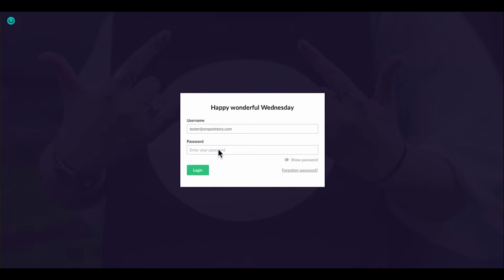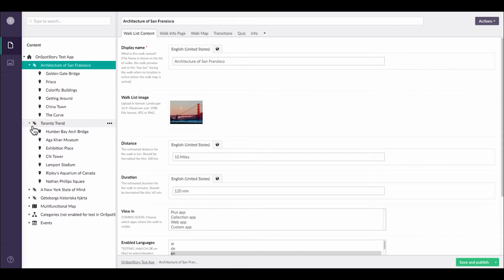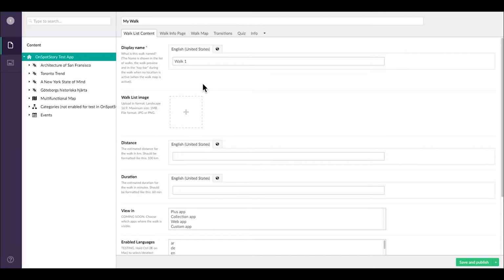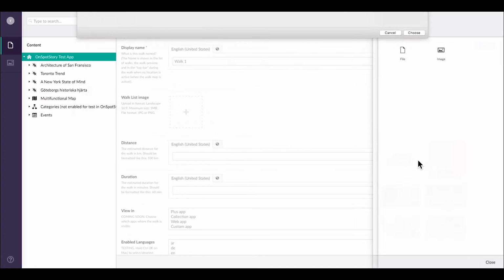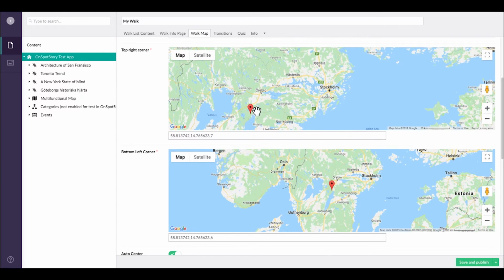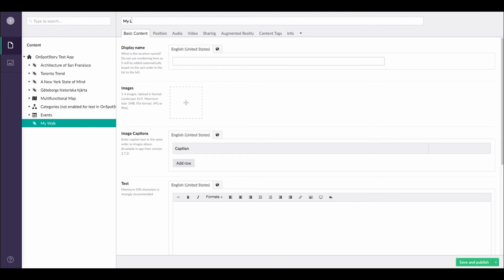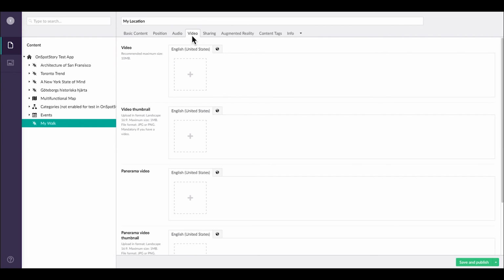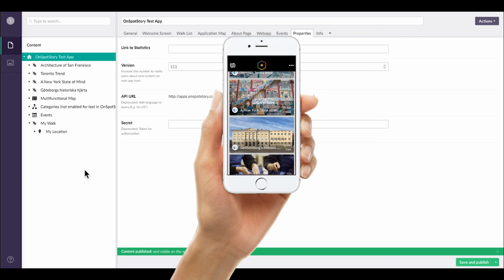Getting Started with the OnSpotStory System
– Get an overview of the system structure
– Learn the Basics for Getting Started
– Create a New Walk